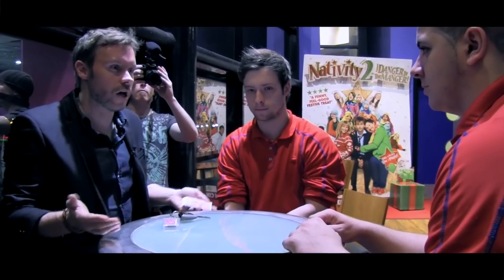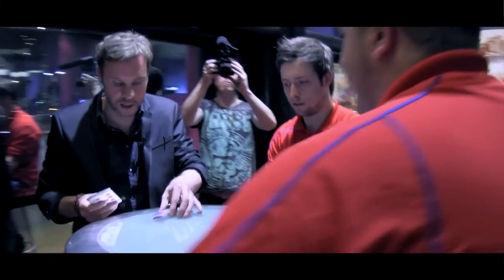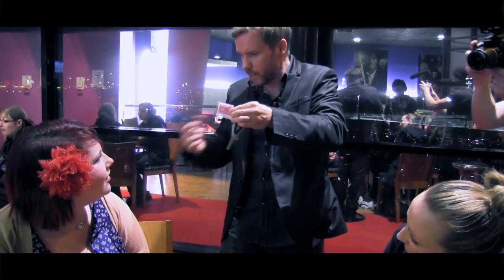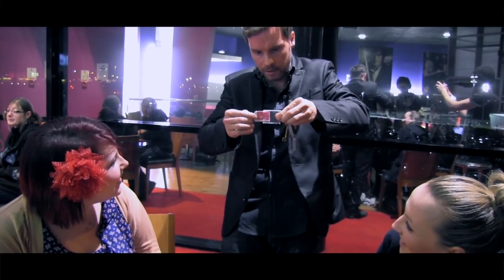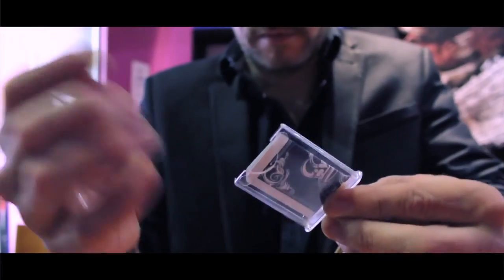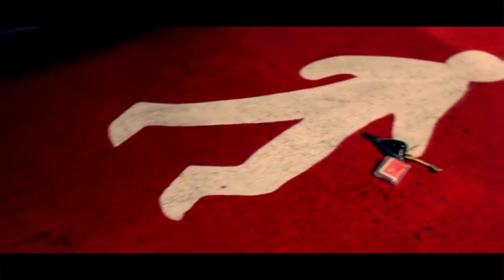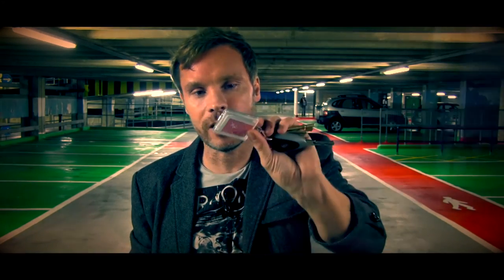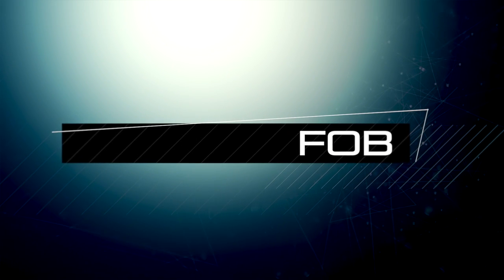FOB by World Magic Shop - Official Trailer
World Magic Shop DO NOT SELL Every product listed anymore. for the items we sell.

FOB is the perfect finale to you're existing card and mentalism routines.

A folded card is isolated inside a clear key FOB that never leaves the spectator's sight.  At the conclusion of your favourite card routine the card is cleanly removed from the FOB and it turns out to be their signed selection.

"This is just BEAUTIFUL!" - Shawn Farquhar  - FISM World Champion

FOB can also be used with bills, billets, photographs, in fact any item that can fit inside the FOB.

FOB may look innocent but in fact this is a precision made gimmick that allows you to ISOLATE THE IMPOSSIBLE
"That is F G AMAZING! I will keep this on me 24/7."
Joe Monte

"FOB is the perfect open prediction effect. Now you have the 'key' to travel back to the future with your spectators."
Mickael Chatelain